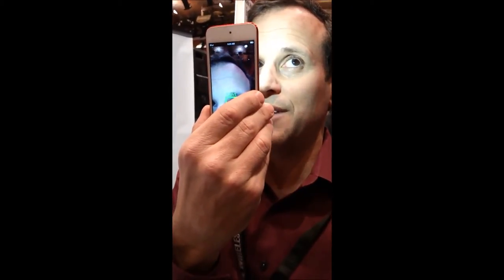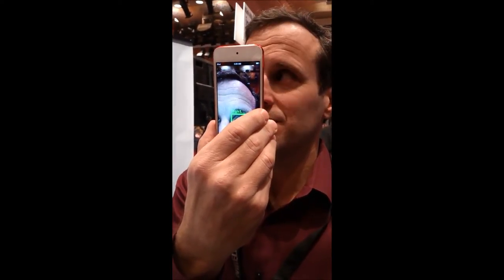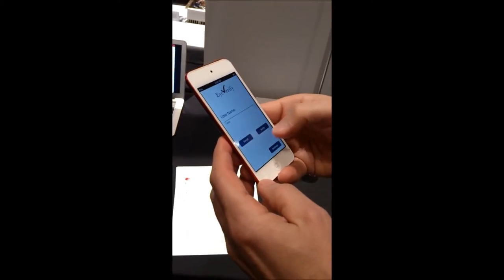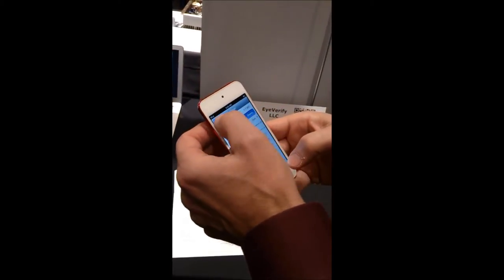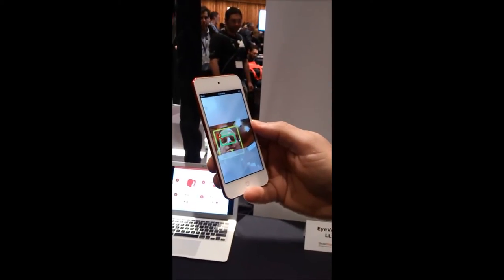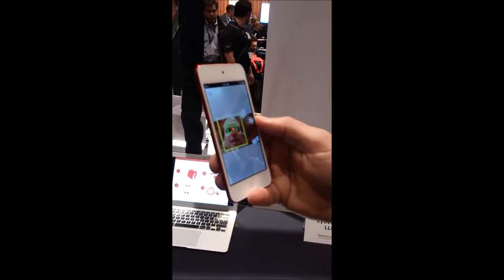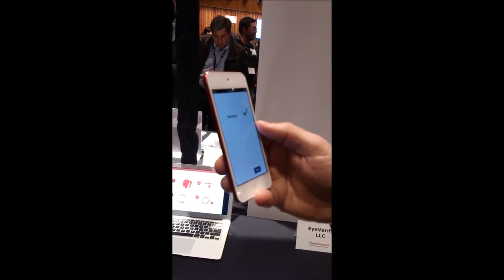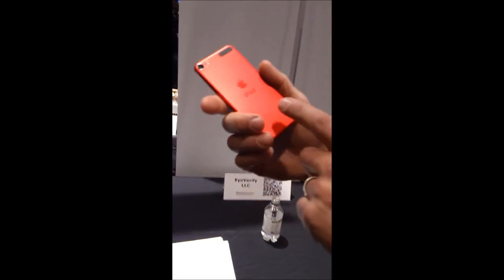MWC 2013: EyeVerify biometric security demo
See EyeVerify in action. This biometric security software uses the veins in your eyes as a unique signature, which unlike fingerprints or iris scans requires no additional hardware.